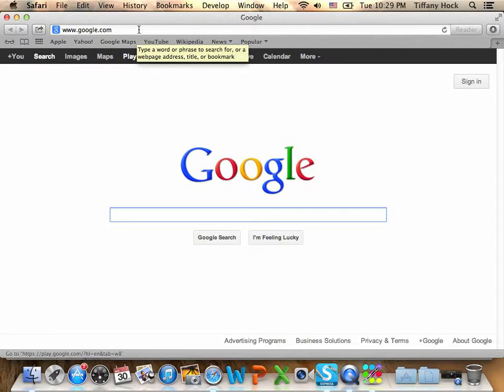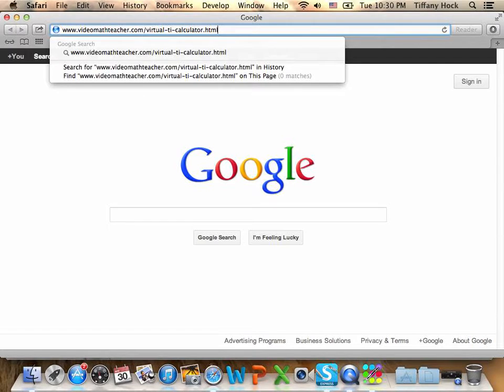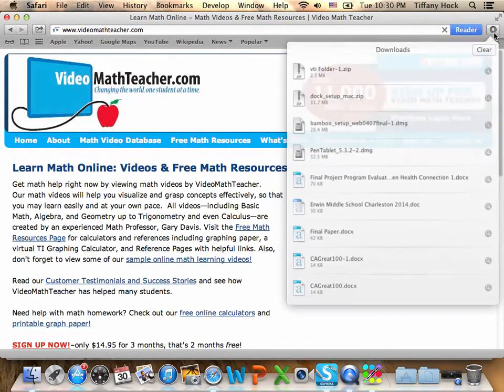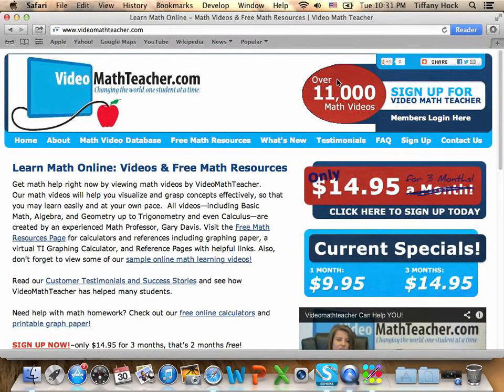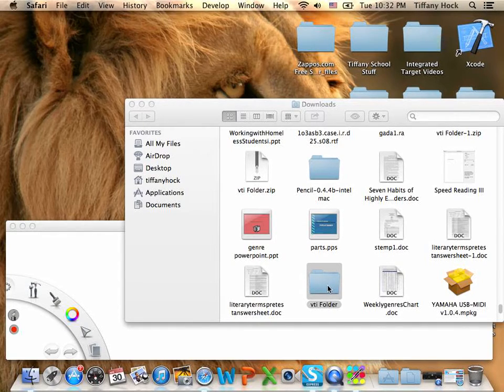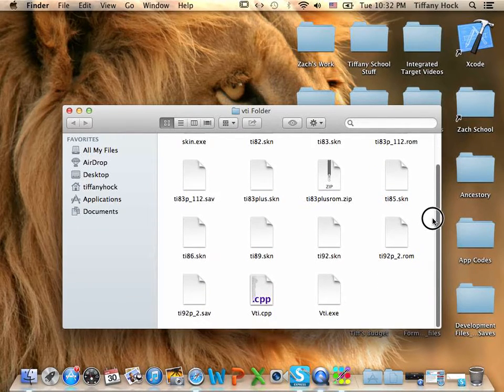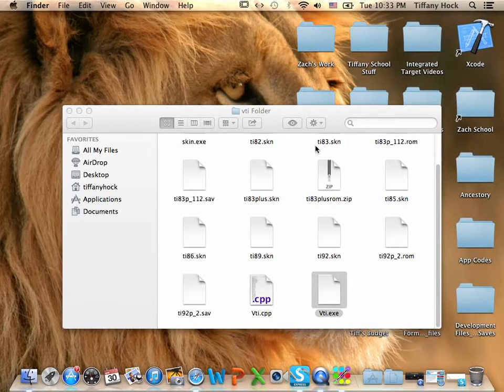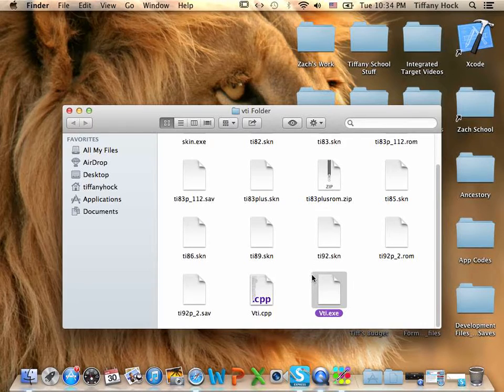How to Download a Virtual Calculator